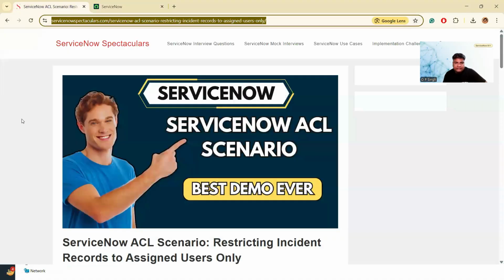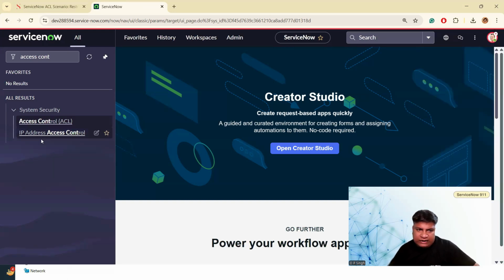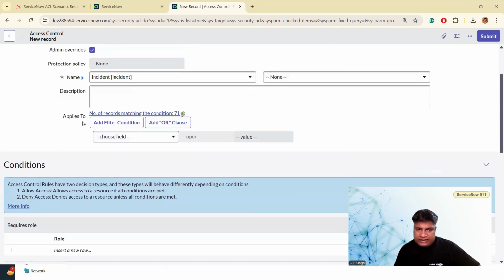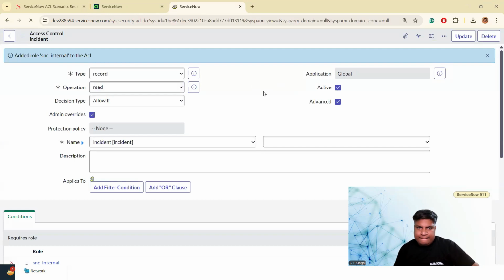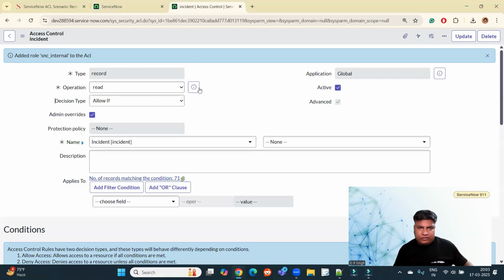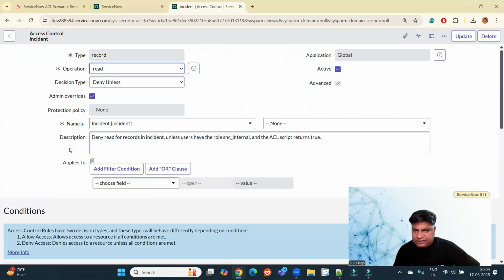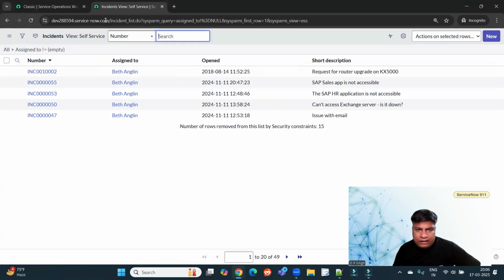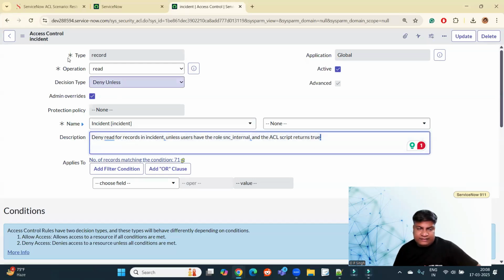ServiceNow ACL Scenario: Restricting Incident Records to Assigned Users Only